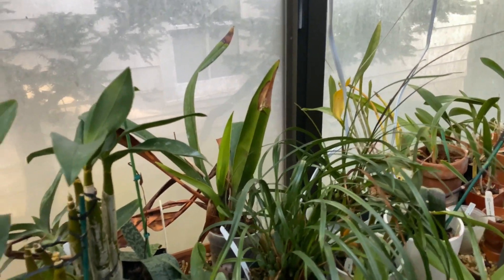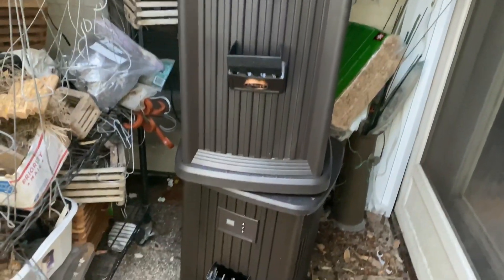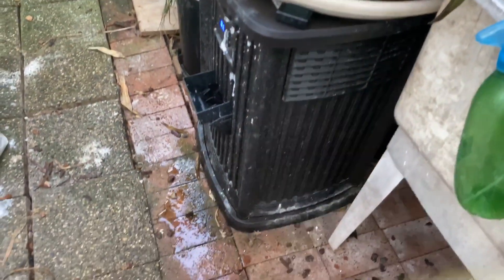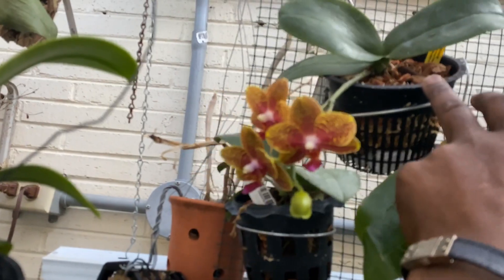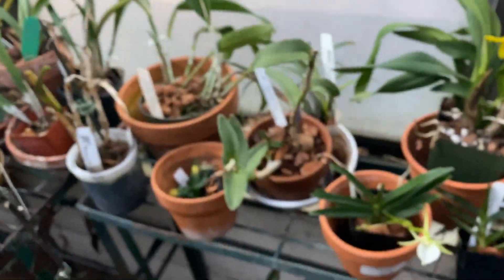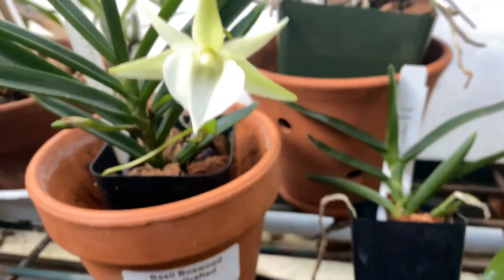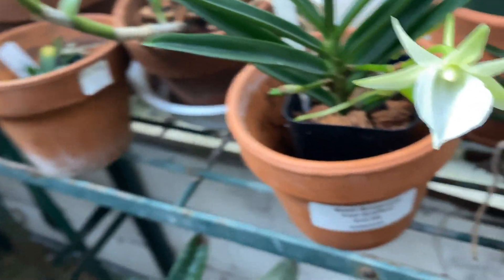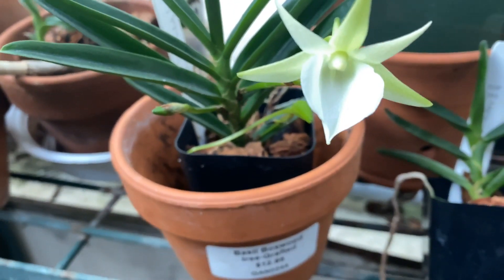AN ORCHID A DAY EP. 263 I ANGRAECUM FINALLY OPENS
Eat an apple on going to bed, and you'll keep the doctor from earning his bread." That was the original saying before the words were updated. I by no means belief that an orchid a day keeps the doctor away but i believe any positive hobby is good for the soul and keeps your mind and body fit. This series may not happen everyday but i hope to capture,  those daily on film where i am interacting with my orchid collection and share some of those moments with you. Orchids in order of appearance: Maxillaria tenuifolia "Yamada', Phalaenopsis Sogo David Peachy, Phal. shilleriana, Phal.